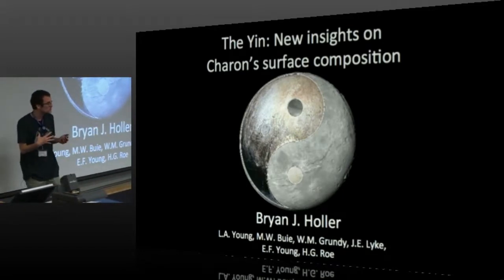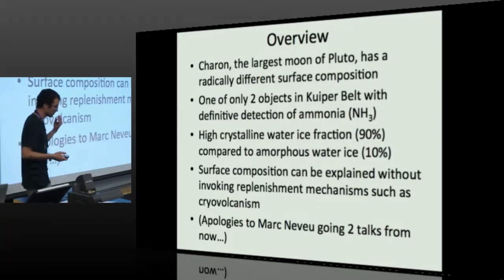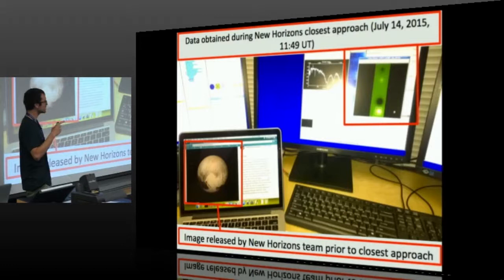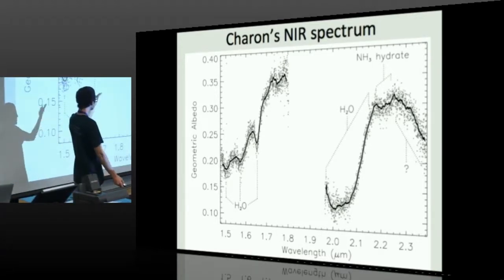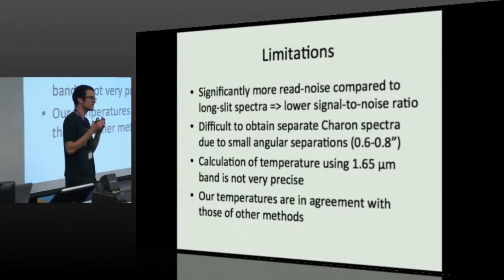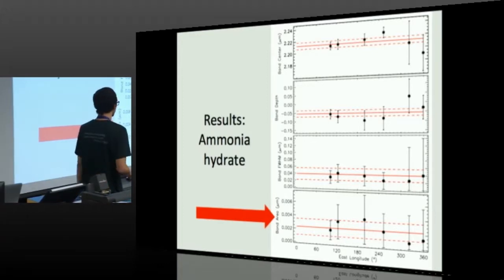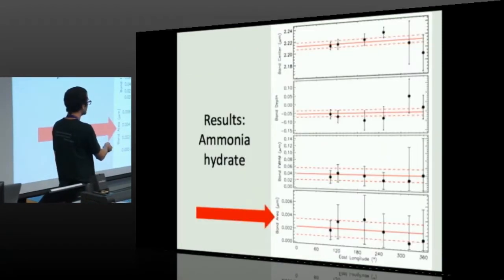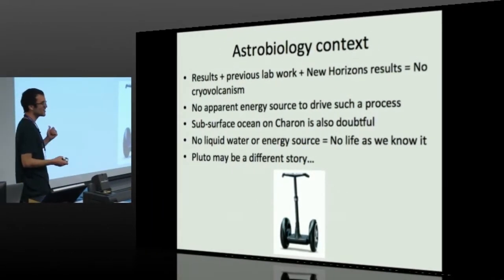AbGradCon 2016: Day 1 - Bryan Holler